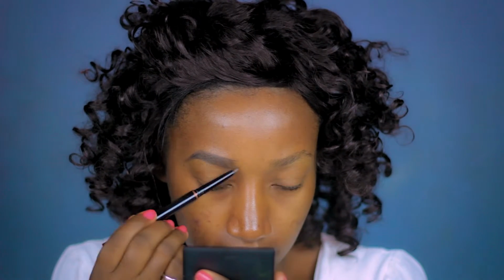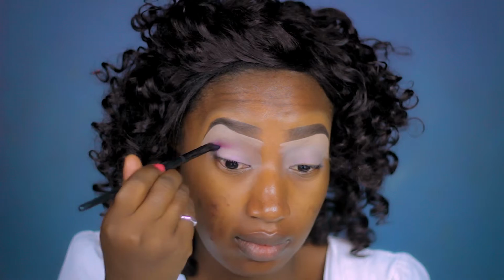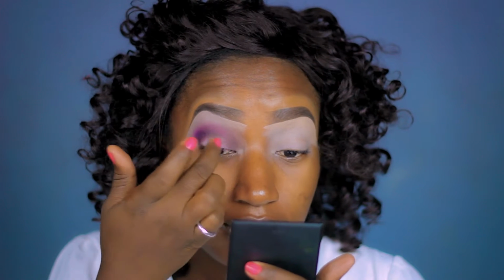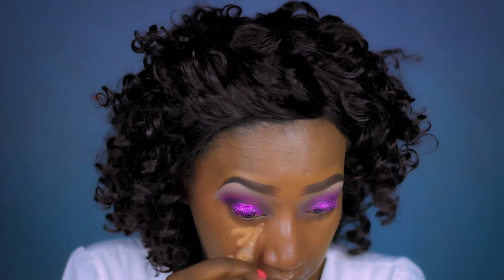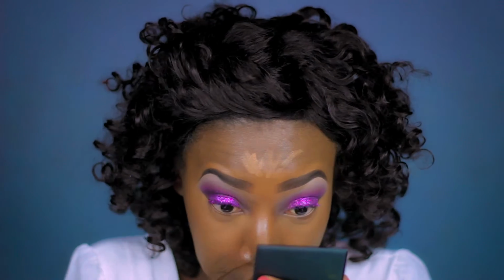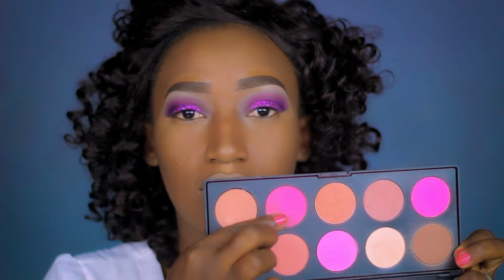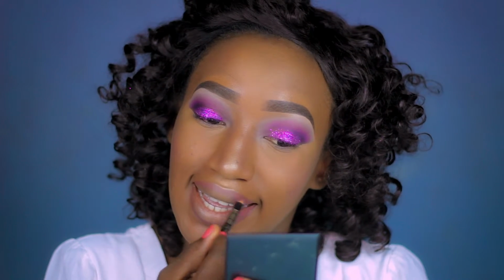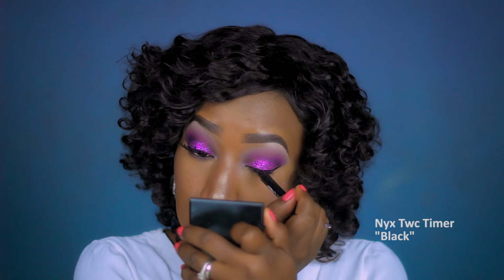New Year Smokey Purple Glitter Makeup Tutorial | CorieTips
Happy New Year to You, here is a Smokey Purple Glitter Makeup Look to rock into the New Year. It is lovely for the season as purple signifies pride and prosperity. I wish you prosperity in the New Year.